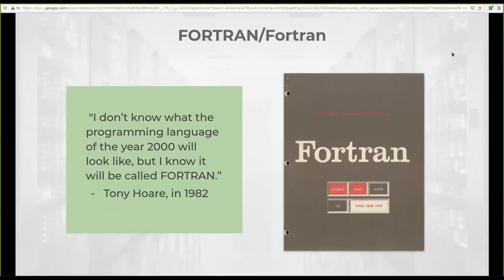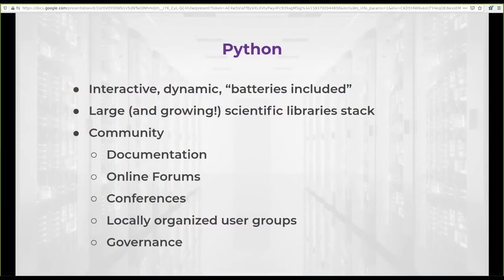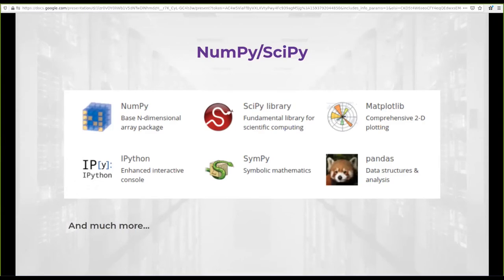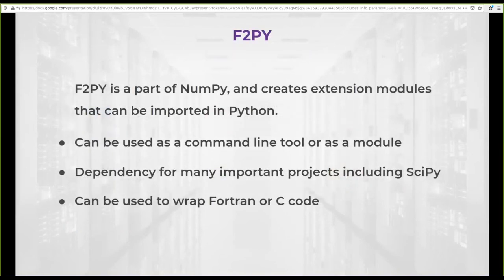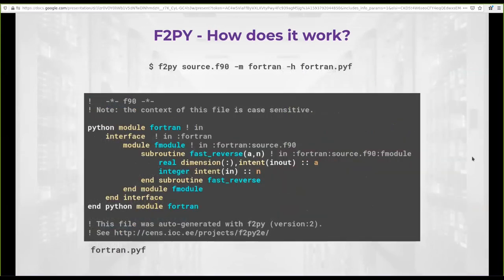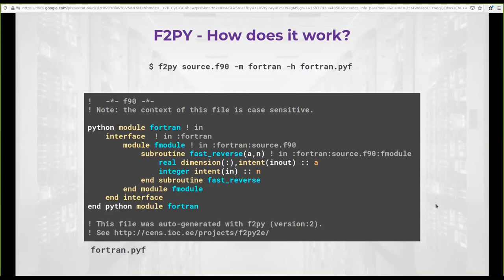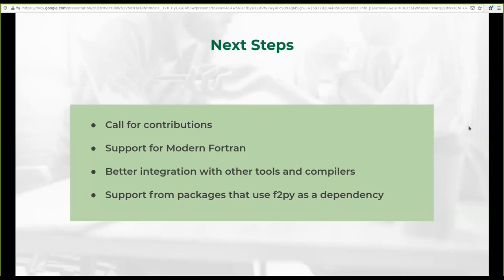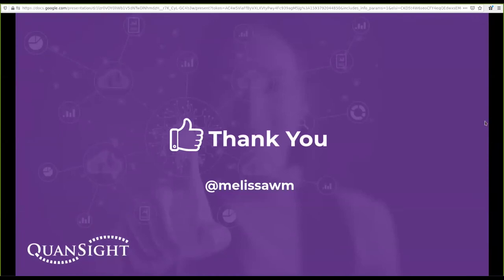FortranCon2020 [JP]: F2PY: Bringing fast code into the future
2PY is a tool (authored by Pearu Peterson in 1999) to generate custom CPython extension modules to interface high-performance Fortran or C libraries to high-level Python code. The F2PY tool, currently packaged with NumPy, is one of the most fundamental packages in the scientific Python ecosystem. On the other hand, F2PY has not kept up with modern Fortran standards, as evidenced by the lack of support for user-defined types or derived types, for example. Adding these new features will improve significantly the applicability range of F2PY to interfacing modern Fortran libraries to Python code. Since Fortran is often, but unfairly, considered a niche programming language, finding contributors and building a community around this package has proven difficult, in spite of its importance and relevance in modern scientific code.

In this talk, we will discuss the current status of the F2PY project and possible ways forward. This will include a discussion on how to create extension modules and F2PY's approach to doing this, with concrete examples for those unfamiliar with the tool. In addition, we will discuss current efforts to modernize this tool to extend its capabilities and make sure that projects that depend on it are supported in the future.

Melissa Weber Mendonça, Quansight
Pearu Peterson, Quansight